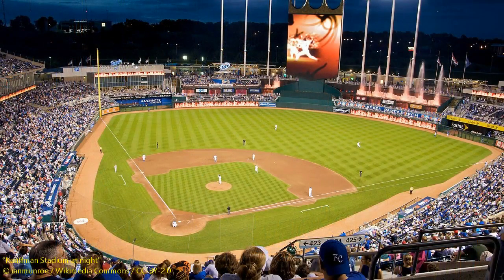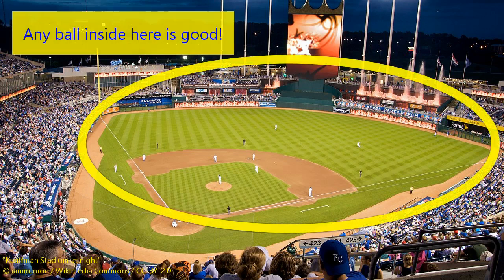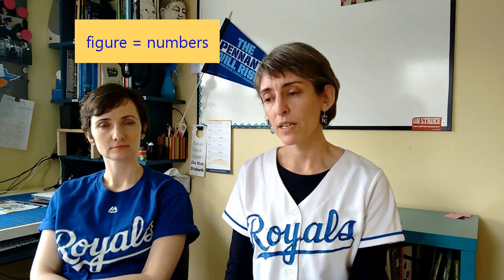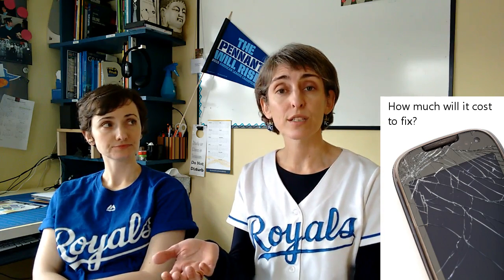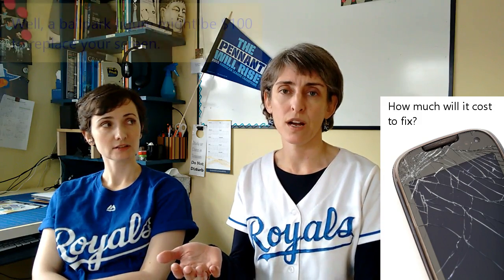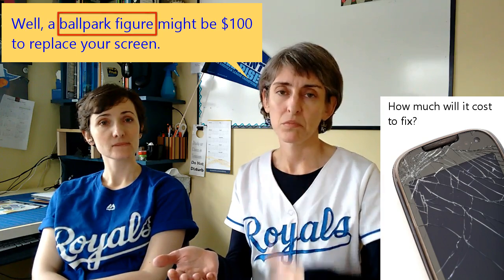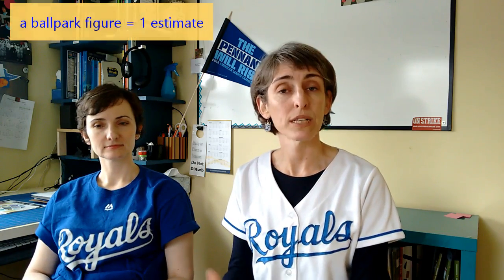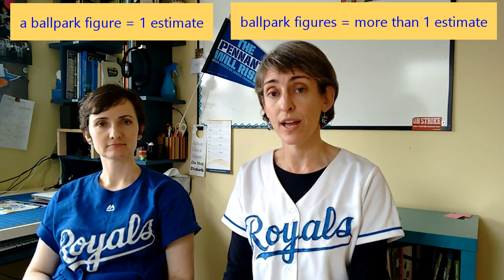English Idioms - Baseball - A Ballpark Figure (Ep. 4)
Learn English baseball idioms in this series from Ready Language. In this video, we explain "a ballpark figure." This series introduces four very common baseball idioms and shows you how to use them in conversations.

If you like this video, check out other English resources